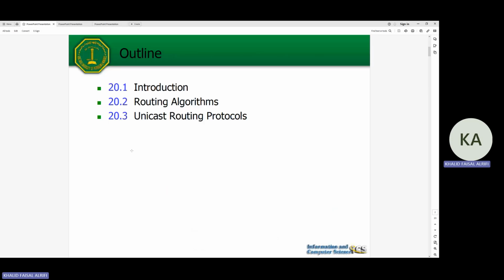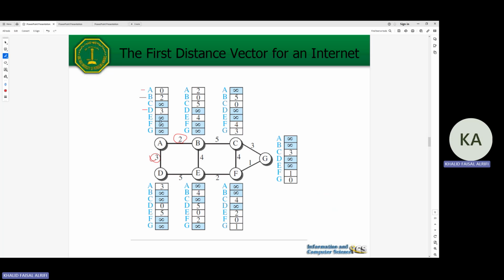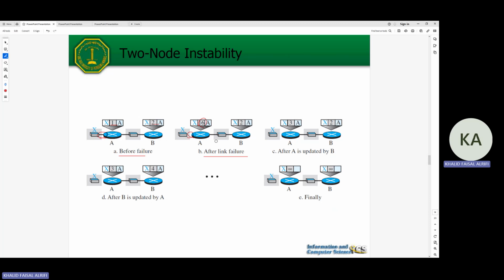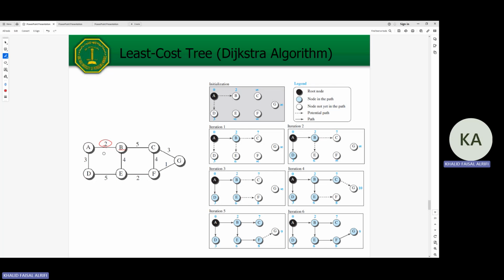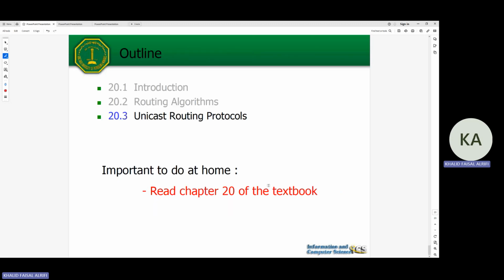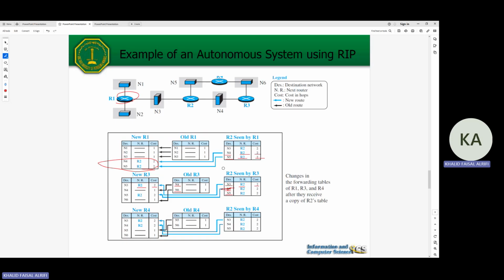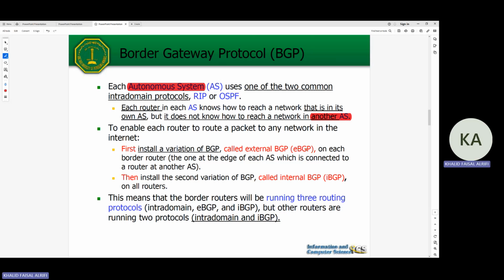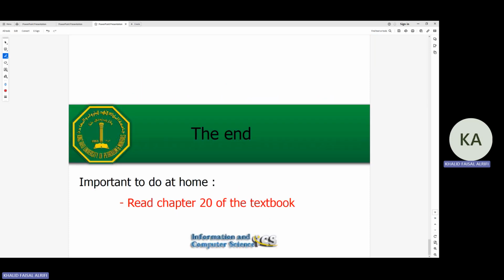CH20 Data Communications and Networking forouzan 5th Edition